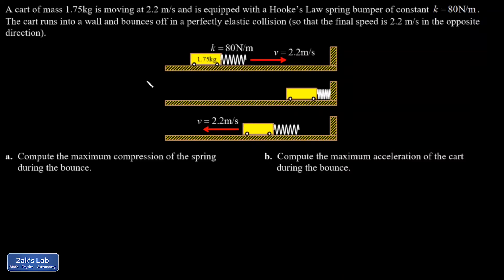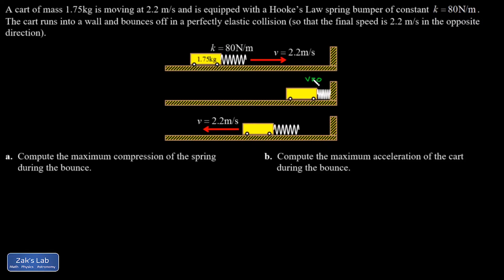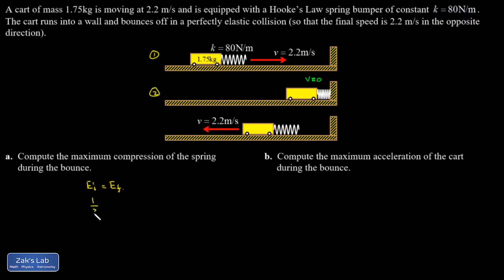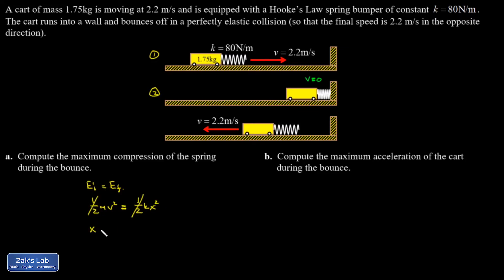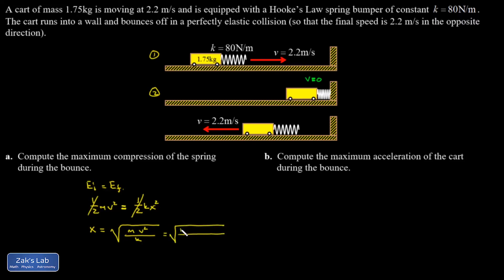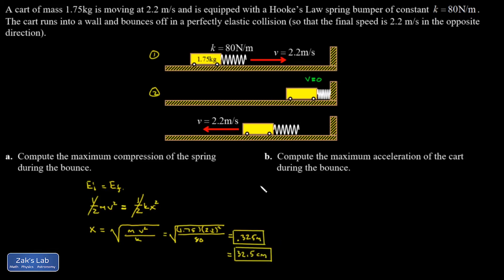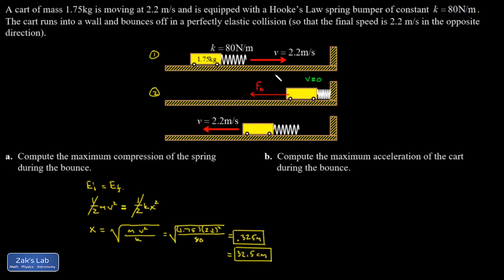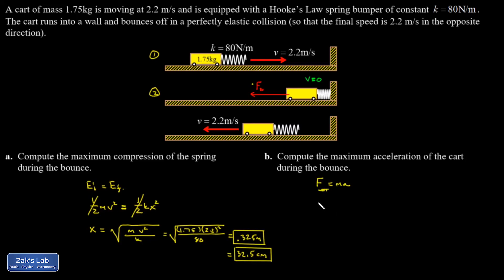Maximum compression of a spring during a perfectly elastic bounce + max acceleration.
We use conservation of energy to find the maximum compression of a spring during a perfectly elastic bounce.

During the elastic collision, the original kinetic energy is stored as spring potential energy, and we can find the maximum compression of the spring using the spring potential energy formula.  Then, we use Hooke's Law to calculate the force on the mass at maximum compression, which allows us to find the maximum acceleration using Newton's second law.